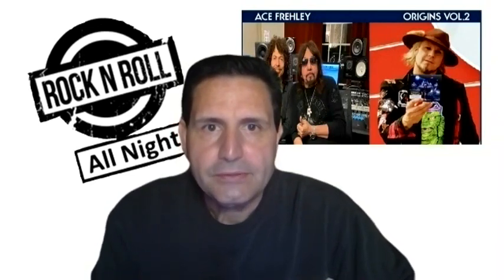Origins Vol. 2 - Politician - Cross Fade guitar solos.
Ace Frehleys Origins Vol. 2 - Politician - Cross Fade guitar solos.  In the song Politician, there are two guitar solos that are played simultaneously. One is played by Ace, and the other one is played by John 5. They are simultaneous and they cross fade from left to right, right to left. Its is a unique touch to this song,  Listen with headphones for the best effect. I play 3 clips in this video, one is Ace talking about the Cross Fade solos. Two, a clip from my interview with Alex Salzman (Co-Producer and bass guitar) where Alex talks about the guitar solos. And three, The guitar solos.
Get your headphones on.